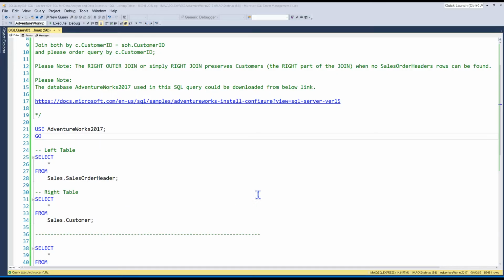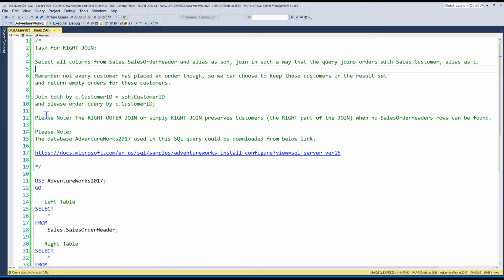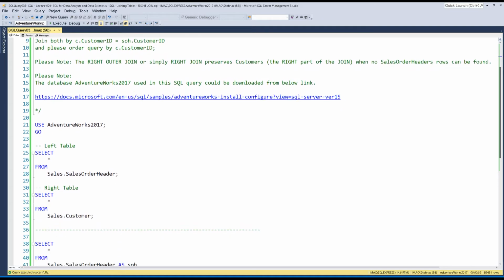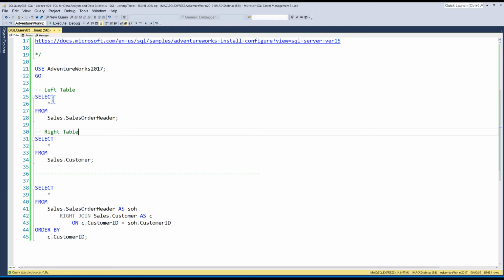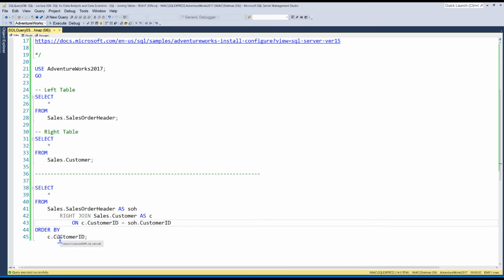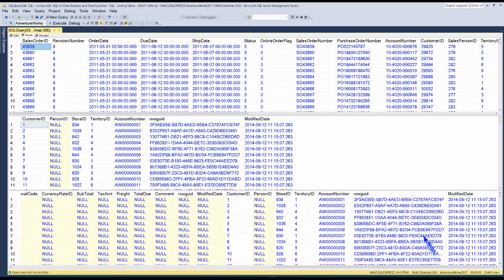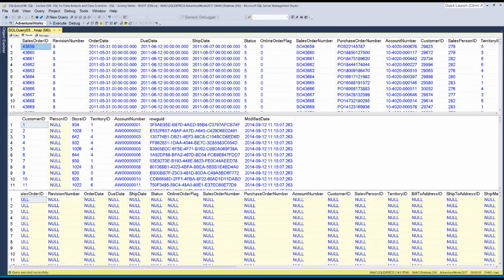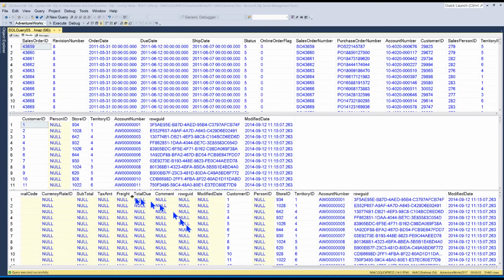024 - SQL for Data Analysts and Data Scientists - SQL - Joining Tables - RIGHT JOIN